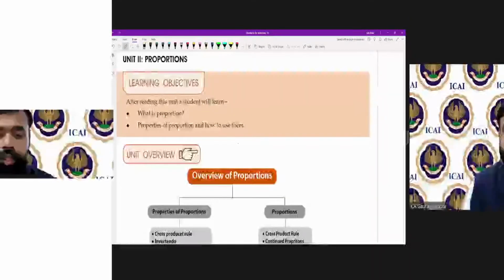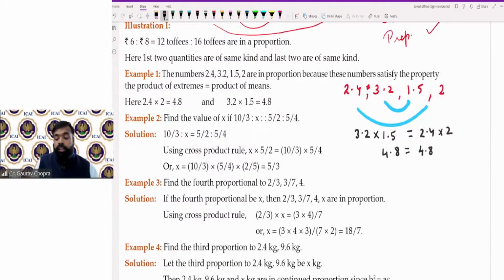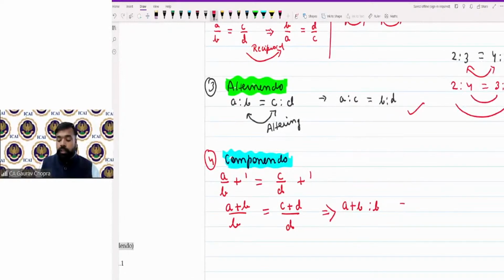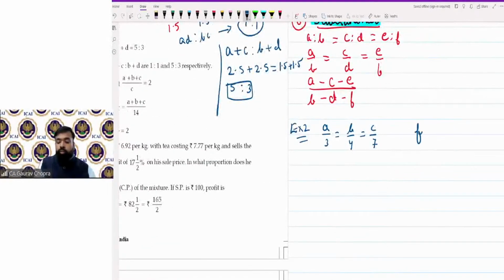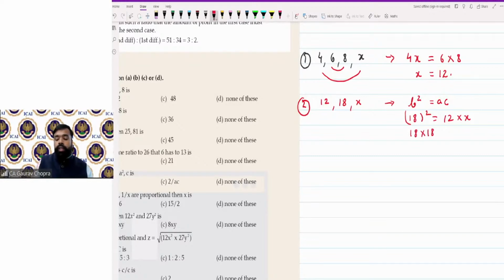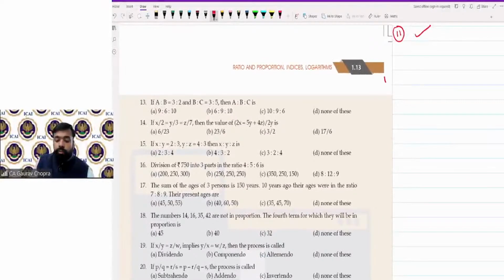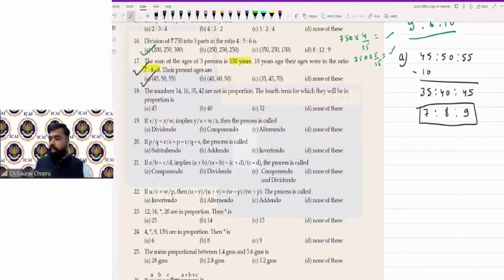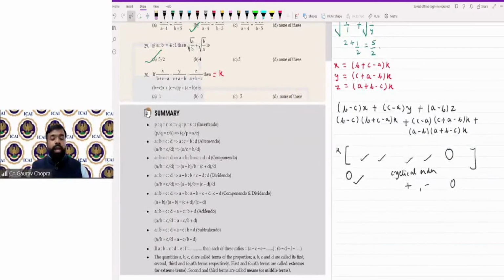Foundation Paper 3: BM & LRS | Topic: Chapter 1: Unit 2 Proportion | Session 2 | 17 June, 2023